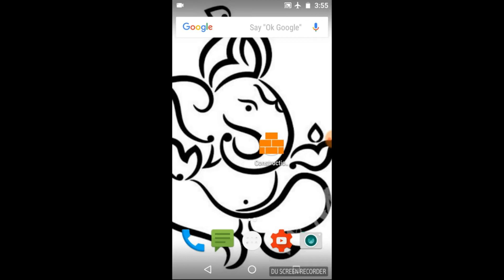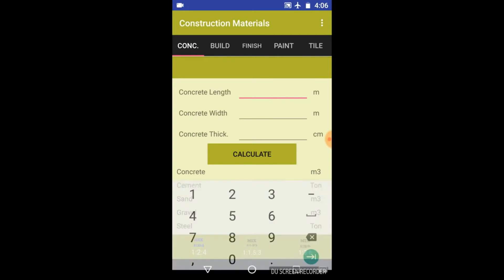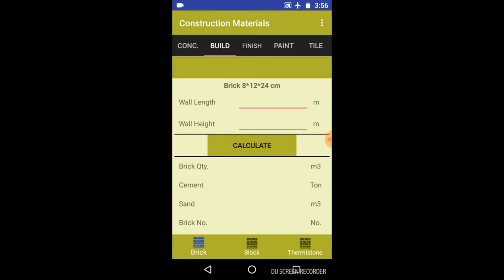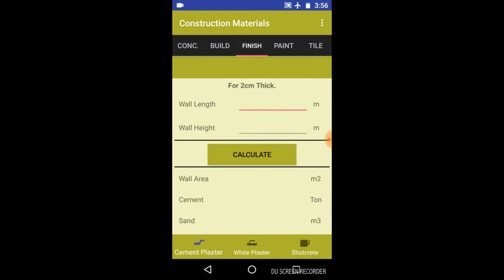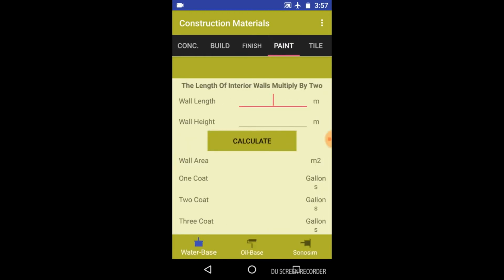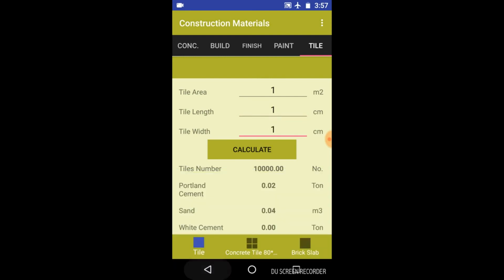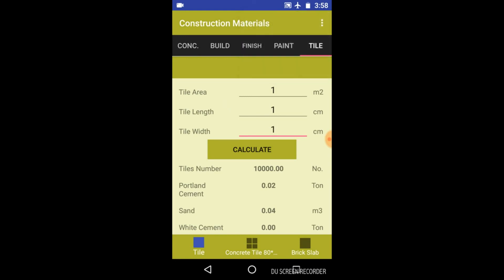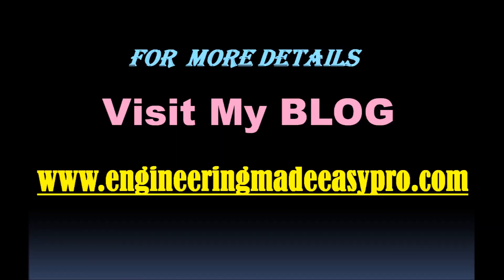Construction Material Estimator- Construction Cost Estimator- Material Estimator App- Calculator App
This is a Very useful app that can be used to estimate and calculate building material for construction. Name of this highly helpful app is construction material estimate.
Contractors and Builders will find this app very useful.
The material estimator app can be used for the purposes as for estimating the construction material like cement, number of bricks, blocks, sand, gravel, number of tiles and plaster etc.
This construction cost estimating software can be used for a residential construction and big projects by Builders and contractors.
The online construction estimator app would prove to be a companion for civil engineers
This is the best app for estimating the construction material for buildings.

You can download this app from the link given in the description-